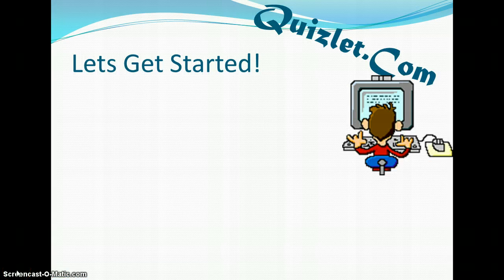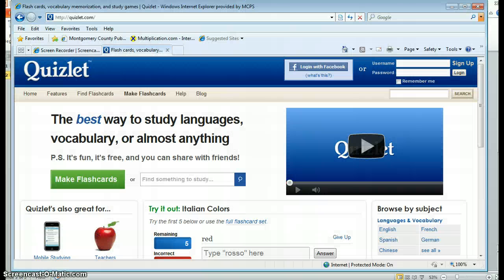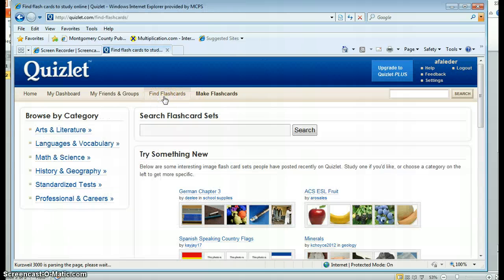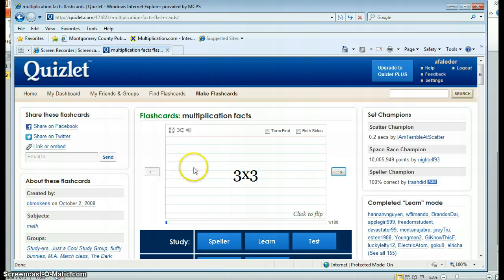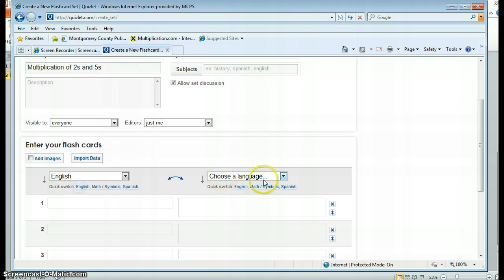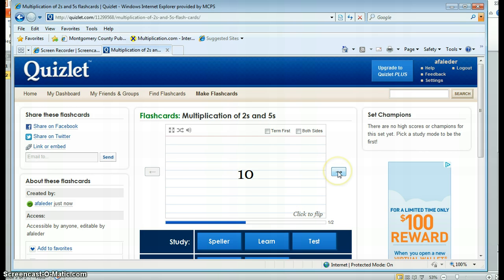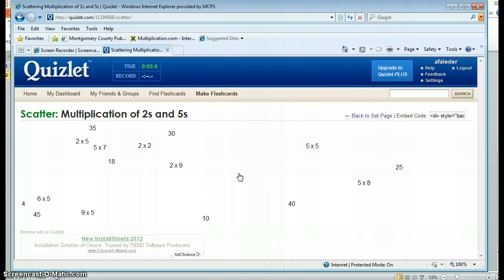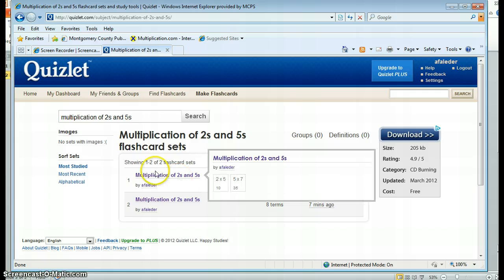Mr. Faleder - Quizlet Tutorial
Quizlet.Com tutorial